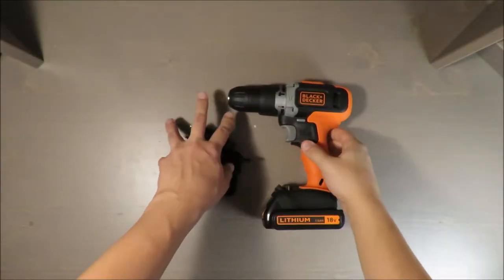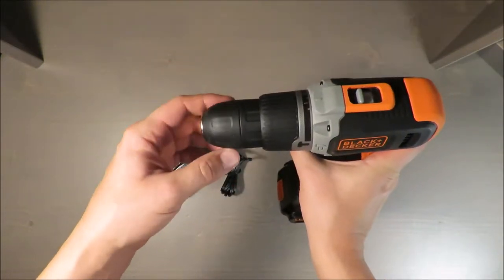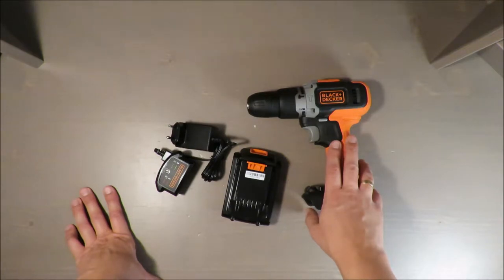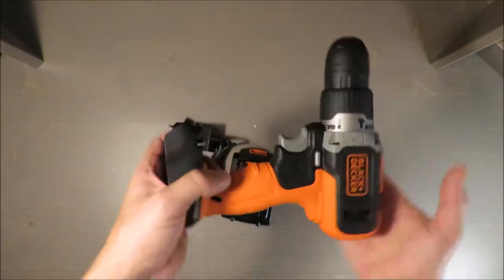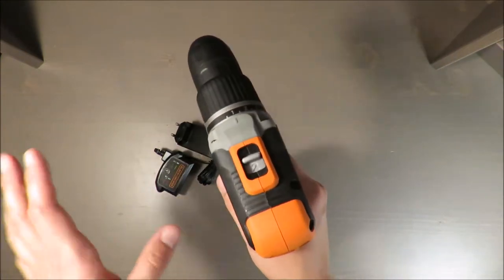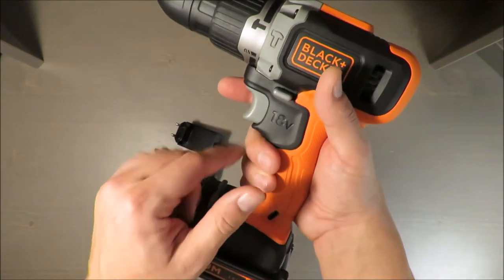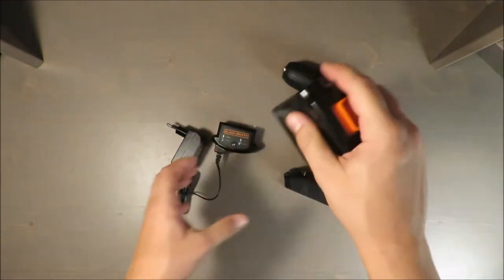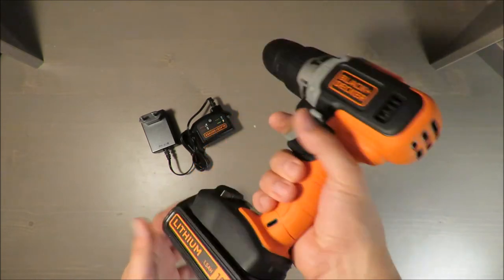Black Decker BDASB18 REVIEW (18V 650rpm)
Features:
10 position clutch provides precise control for drilling into wood, metal, plastic and all screwdriving tasks
Variable speed 0-650rpm plus forward and reverse switch for ultimate control for all and screwdriving tasks
Max drilling capacity: 25mm into wood, 10mm into steel
Anti-slip soft grip for user comfort
LED light to illuminate the working area

Product Dimensions 26 x 7.5 x 20.5 cm
Batteries: 1 Lithium ion batteries required. (included)
Item model number BDCDC18-GB
Colour Black/Orange
Style With 1 18 V Battery